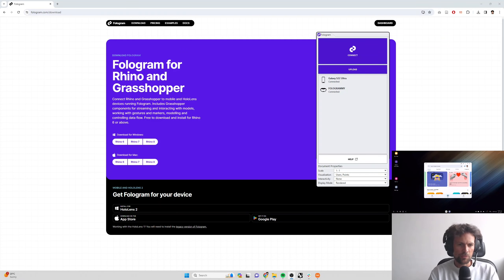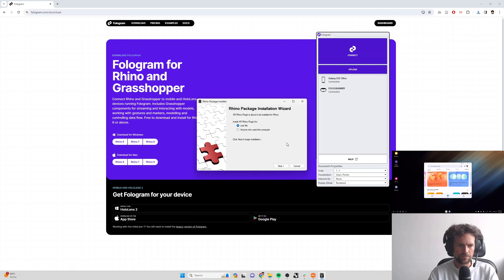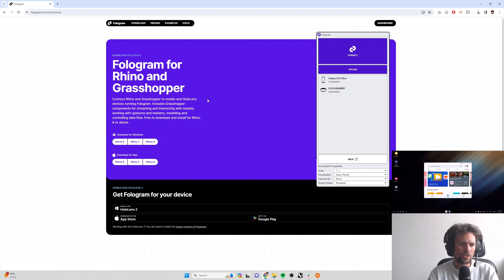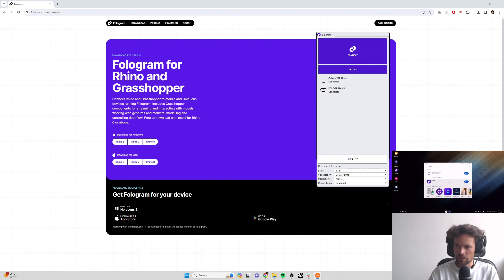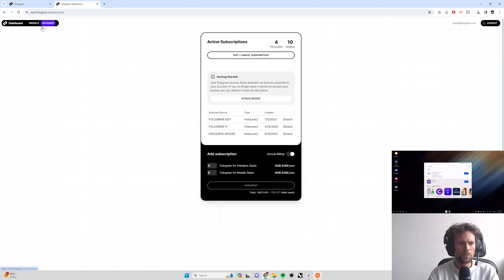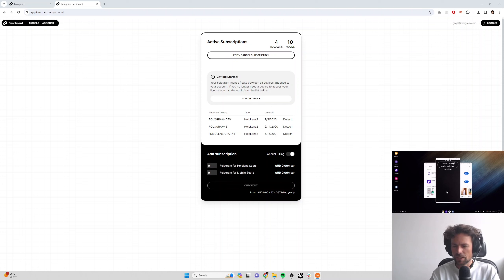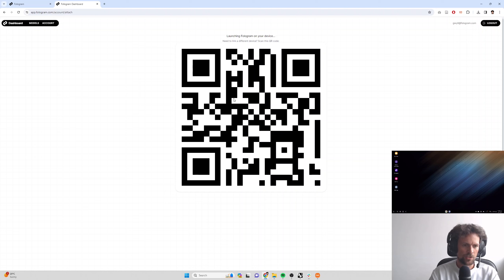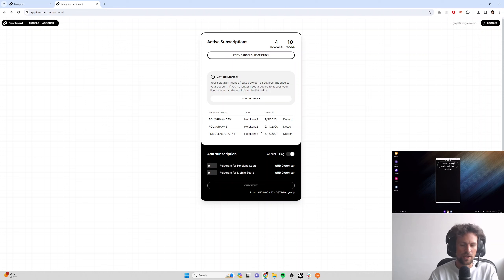Installation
Learn how to install Fologram for Rhino and Grasshopper, create a Fologram account and attach your device.